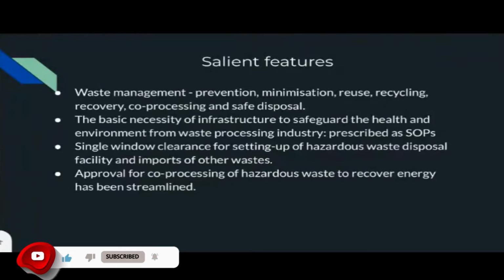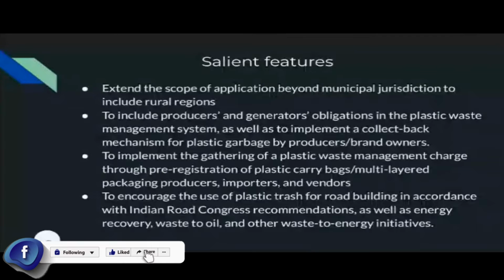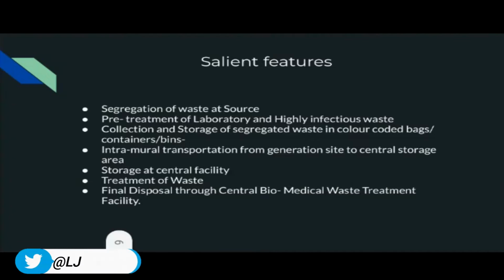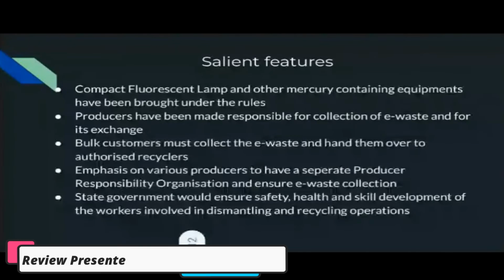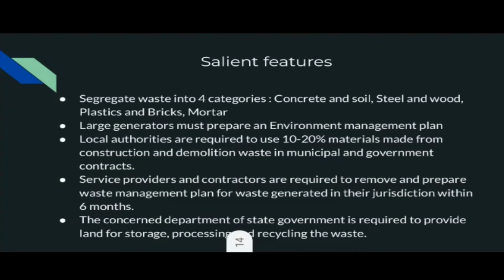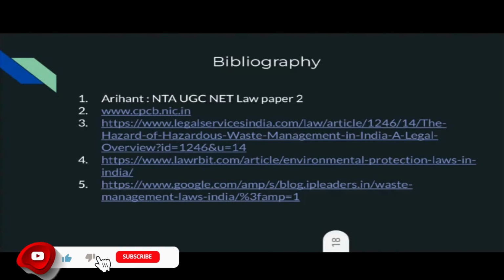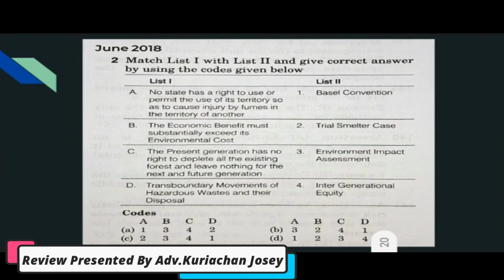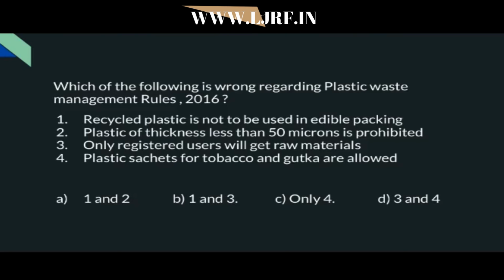Control of Hazardous waste in India_ Review .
LJRF _ Teachers Training Program (TDP).

TOPIC :  Control of Hazardous waste in India .

Reviewing Participant :
                                      Adv Kuriachan Josey.

General Convenor _ Adv. Neelima V Nair _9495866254.

Control of Hazardous waste in India#ljrf Teachers Development Programme tdp ljrfvoice The Constitution of India crime .

Reach us_